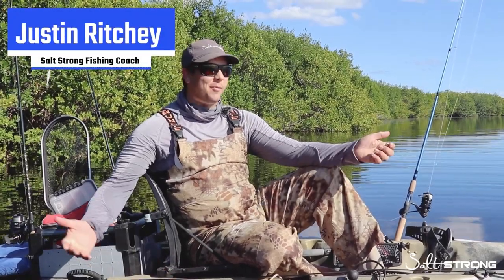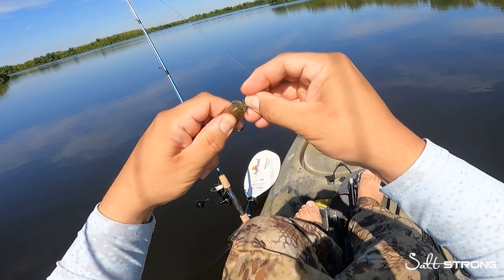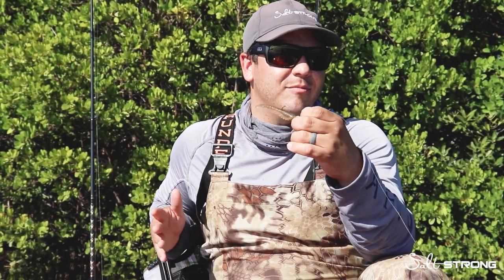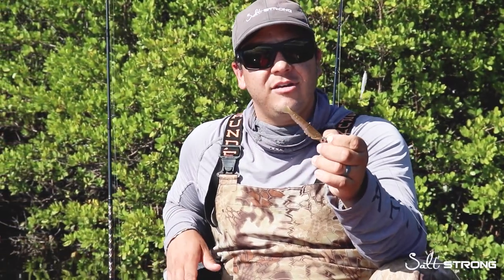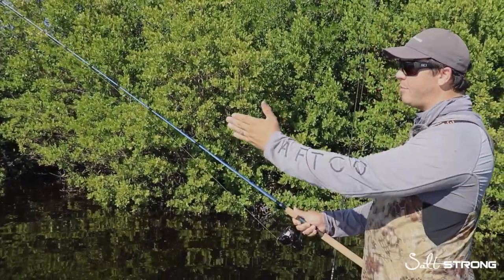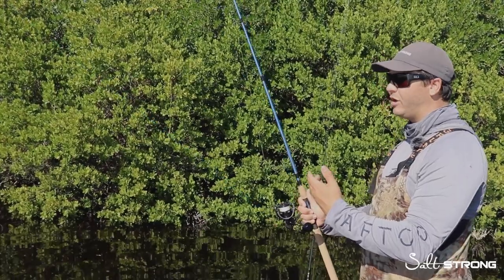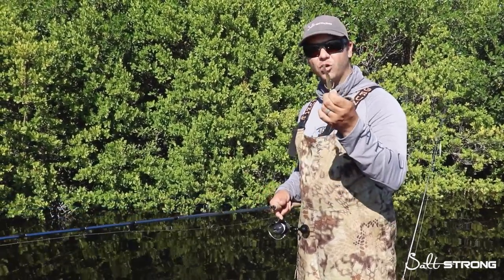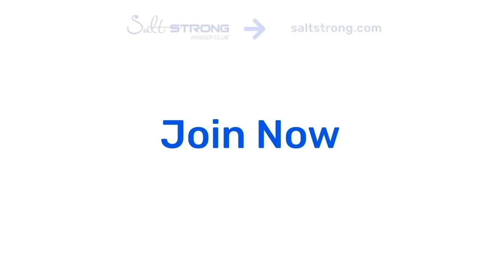New Gulp! Shrimp Translucent Colors (Do They ACTUALLY Work?)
Have you ever tried the new Gulp! translucent shrimp lures?

Are they as effective as advertised?

As the water cools and the weather gets colder, shrimp lures are going to be your best option at imitating the baitfish are willing to feed on!

- Gulp! Shrimp Translucent 3″ Scooby and Starry Night colors

What is your go-to shrimp lure for fishing in the colder months?

Be sure to leave a comment on our Fishing Tips Blog